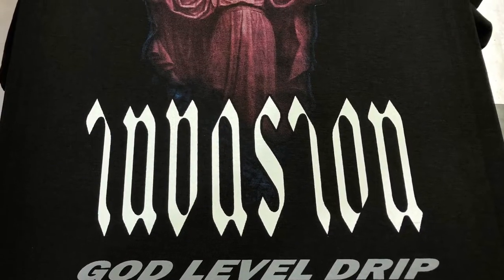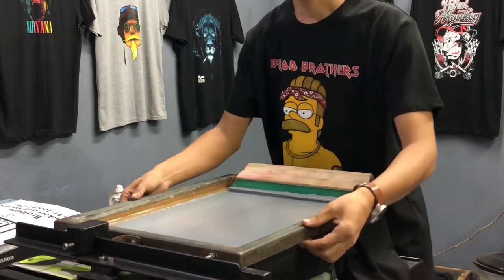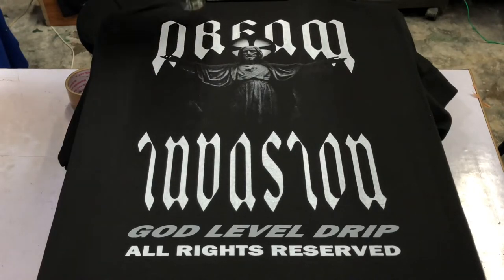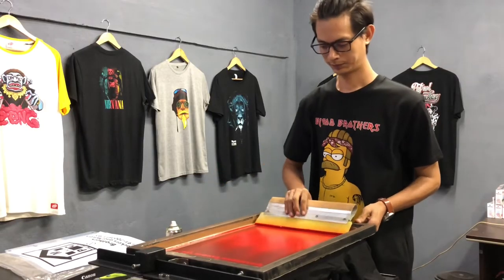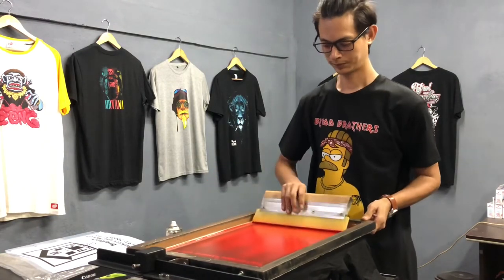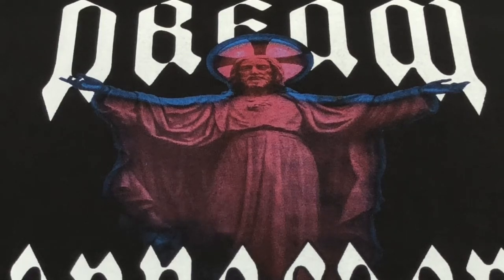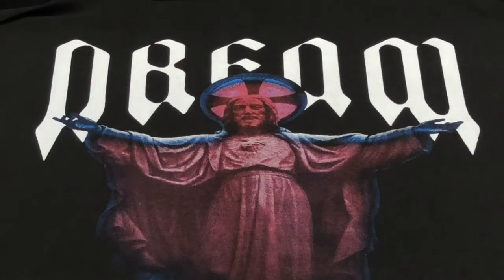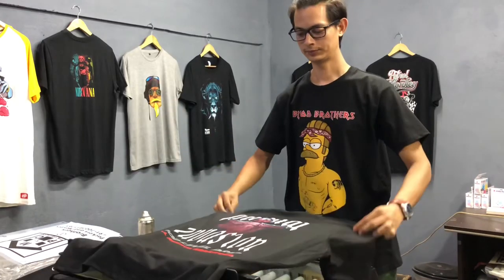6 Color Screen Printing on Black T-shirt | Simulated Process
This is also one of my customers design that I have printed using Plastisol ink on Black T-shirt. It’s a 6 color job and I am simulated process printing for this artwork.
Hope you have enjoyed watching this video and found screen printing really amazing.
 Also do check is out on Instagram @riyum.in

Ricky Yumlembam